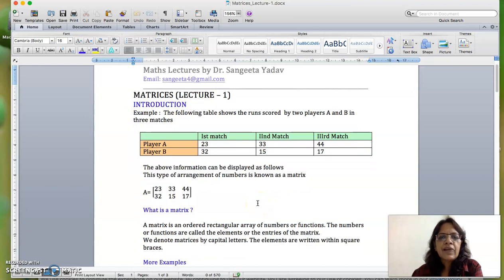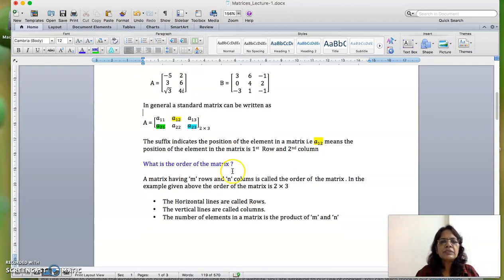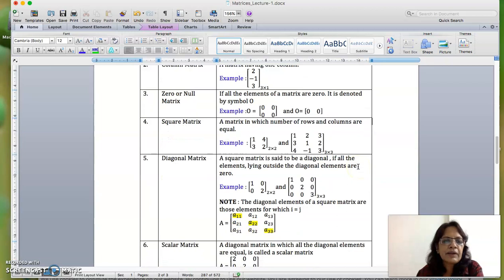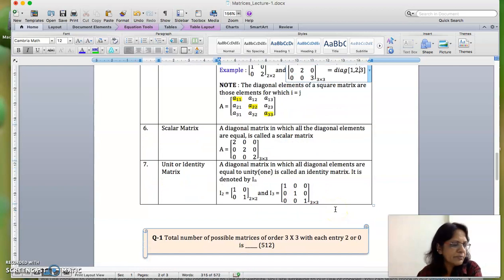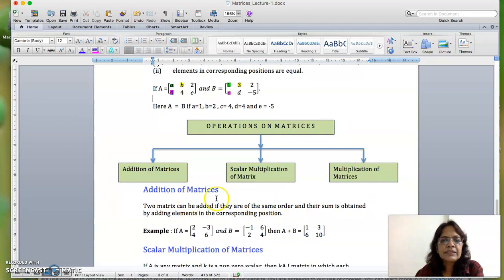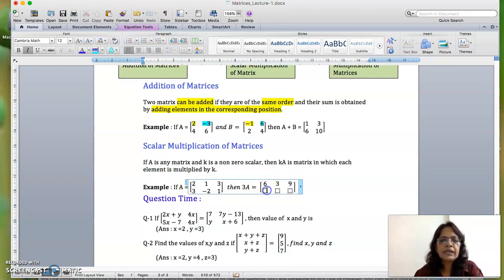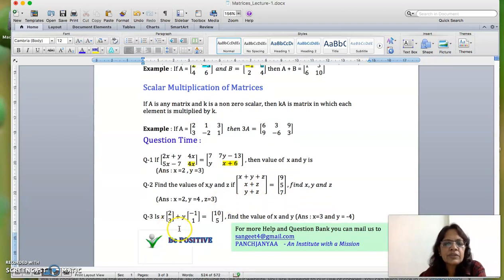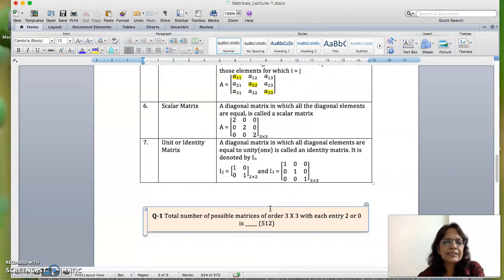Matrices - Introduction and Operations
These videos will help you to learn Matrices completely
In this Video we are learning about different types of matrices and two operations- Addition and Scalar Multiplication.